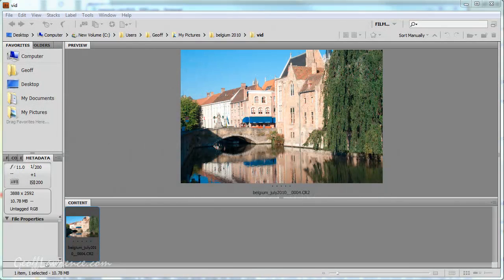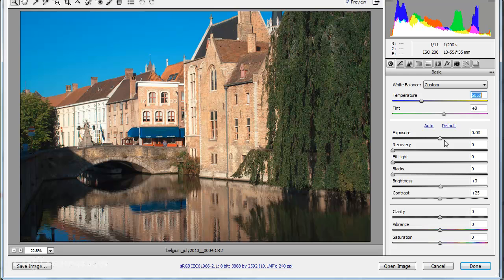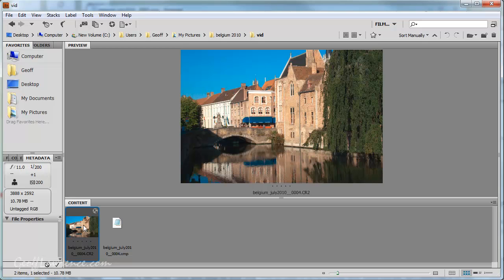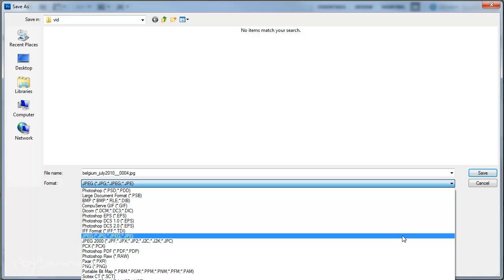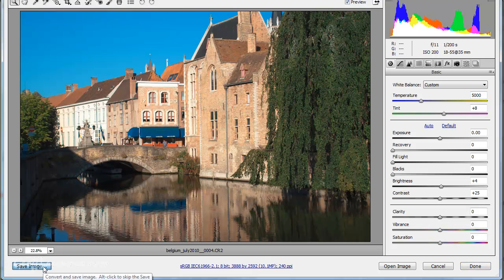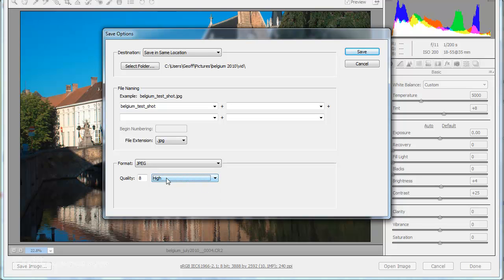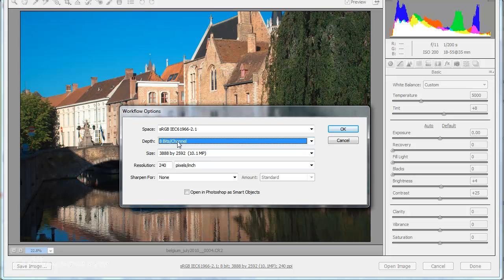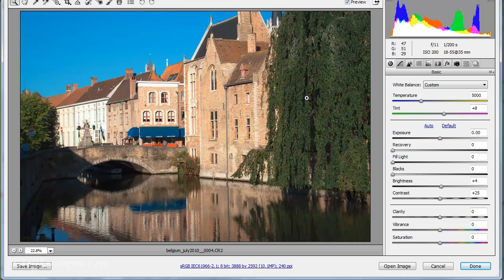Processing RAW files in Adobe Camera RAW - Part 3 - The Ins & Outs of ACR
Non-destructive editing, what is it? how does it work? Why is it important?. How to save your files in different ways.